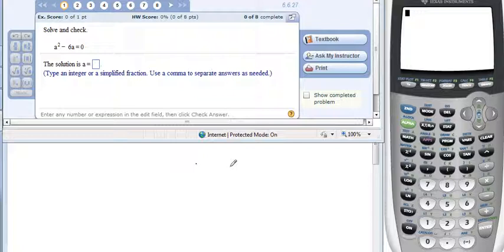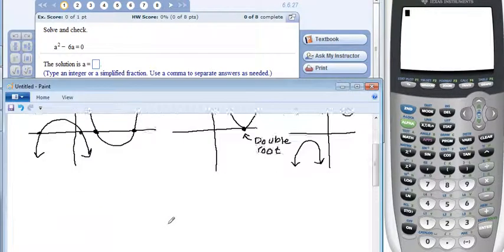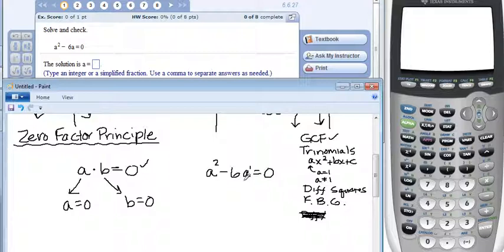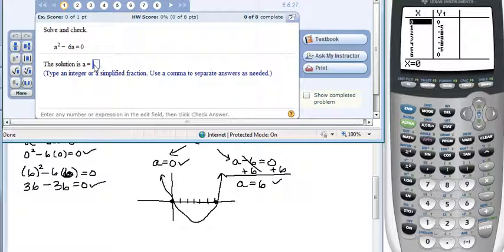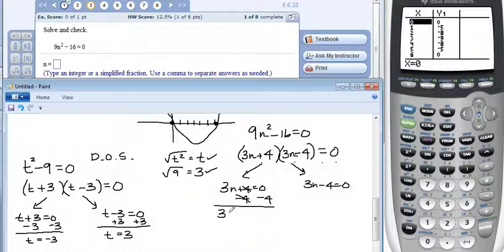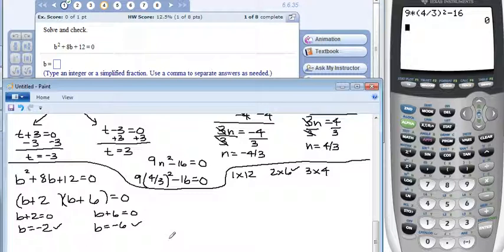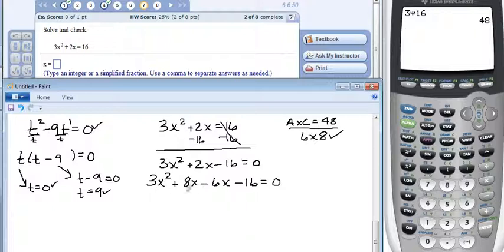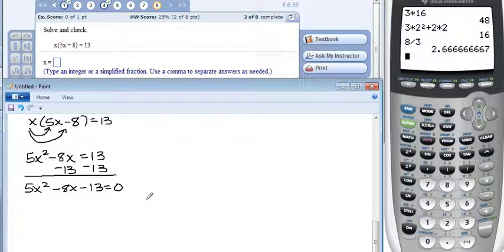0480 Section 6 6